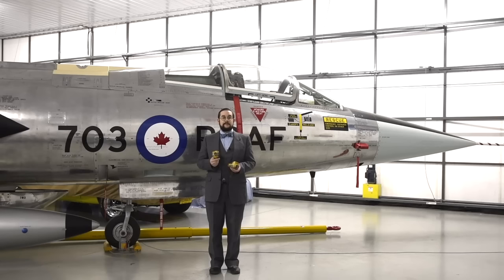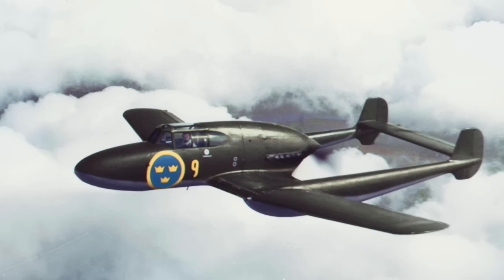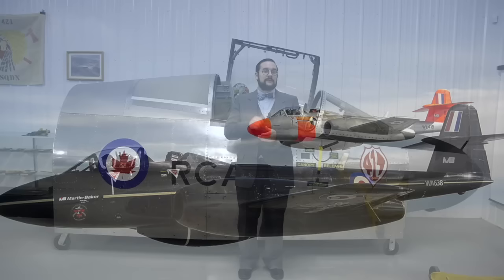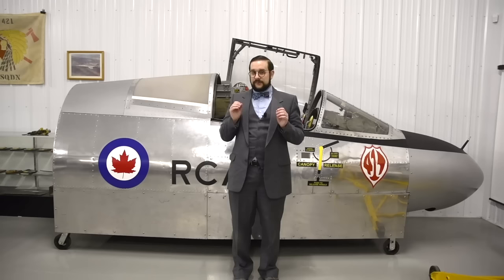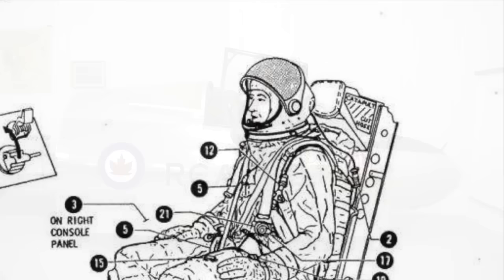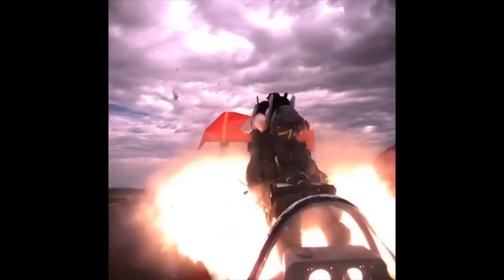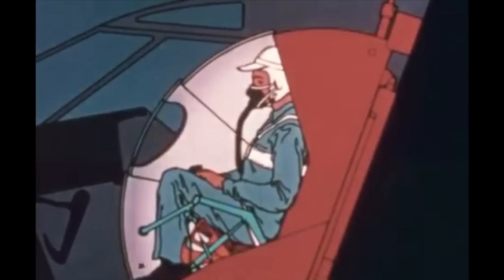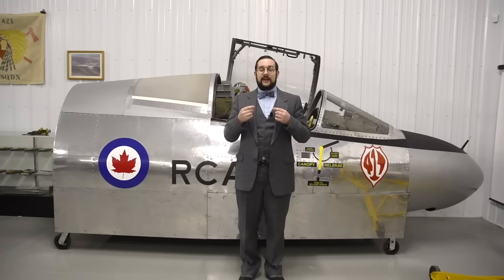F-104 Spurs and the History of Ejection Seats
These distinctive 'spurs' were worn by pilots of the Lockheed F-104 Starfighter (as well as the later U-2, A-12, and SR-71), earning them the nickname of 'cowboys.' The spurs connected to the aircraft's Stanley C1/C2 ejection seat, and served to pull the pilot's feet in just prior to the seat firing to protect them from injury on the way out of the aircraft.